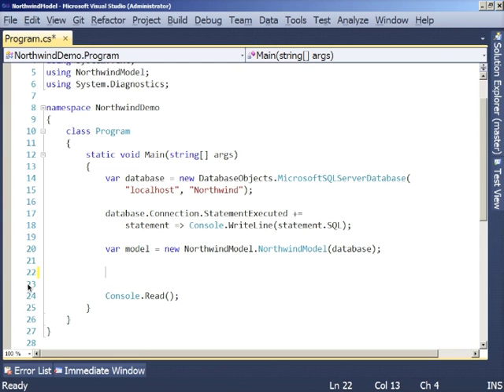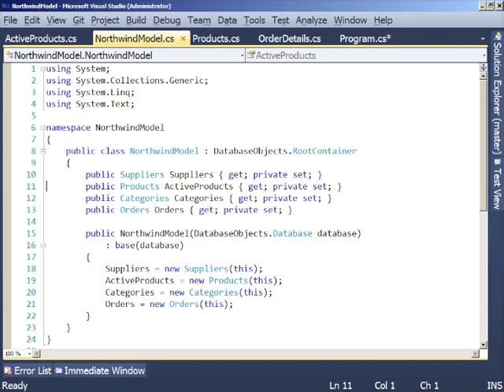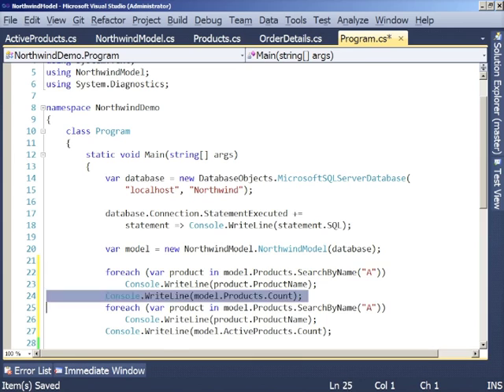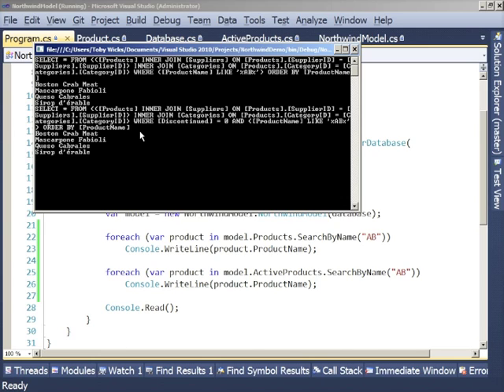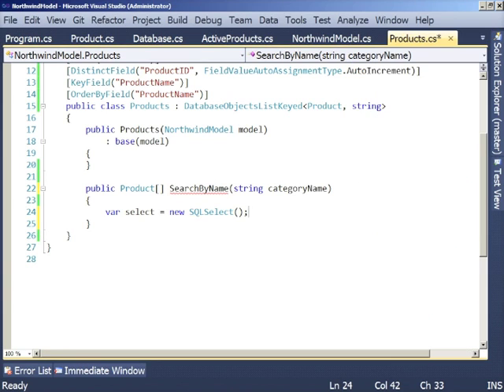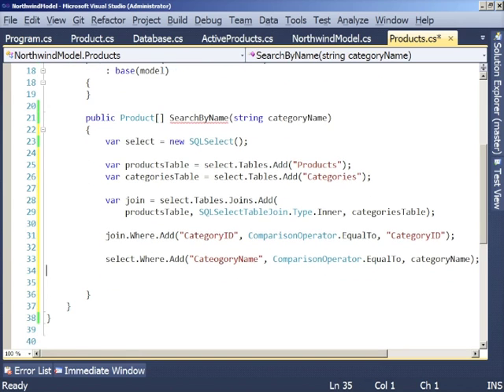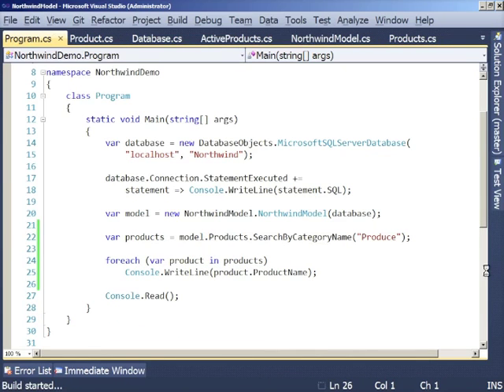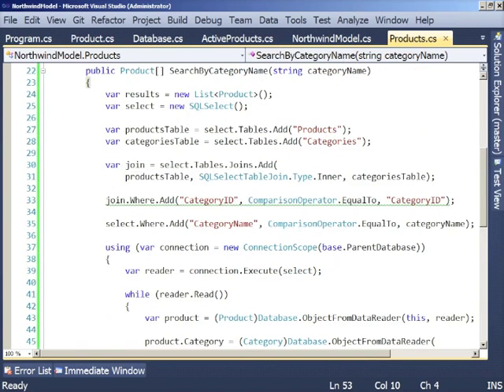DatabaseObjects | Part 5 - Searching and Filtering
How to search for objects and apply filtering.